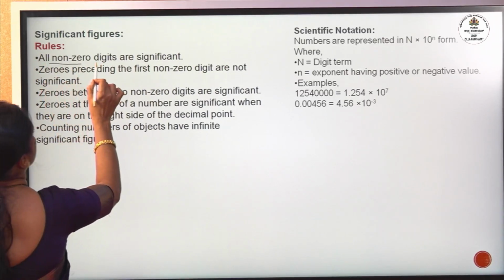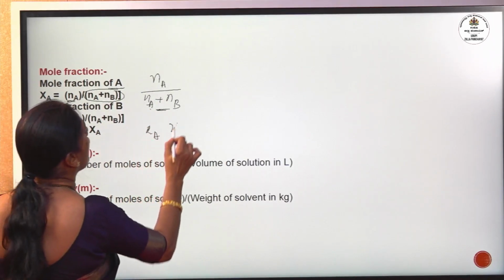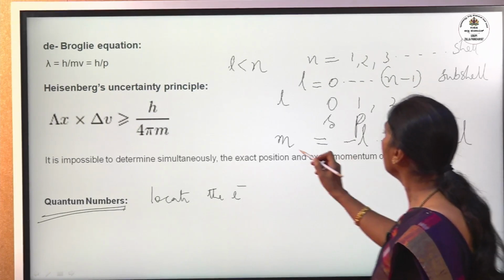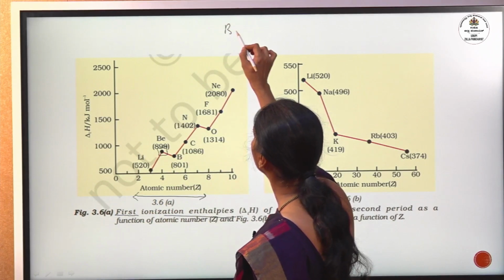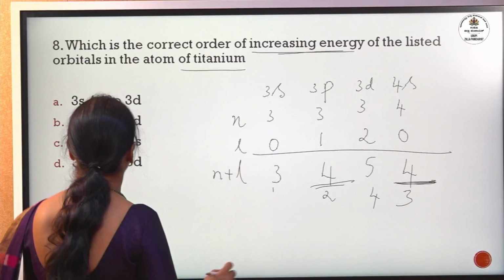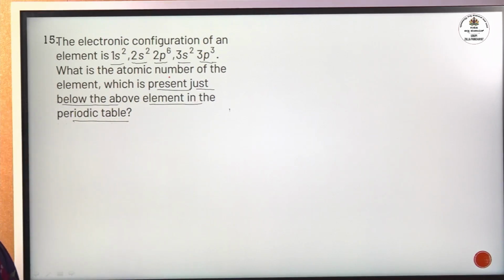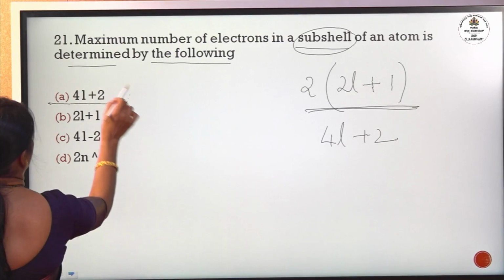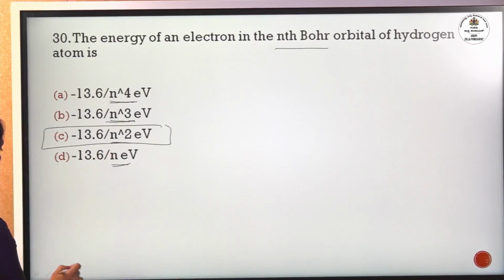CLASS BY Mrs.VEENA NAYAK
some basic concepts of chewmistry ,Structure of atom, Classification of elements and their periodic properties